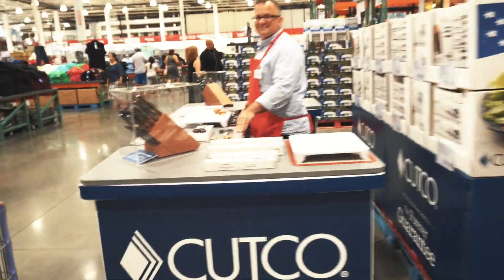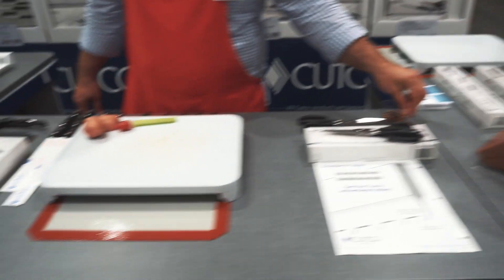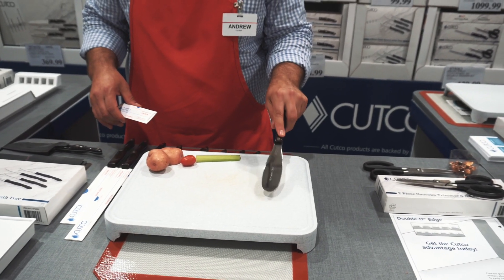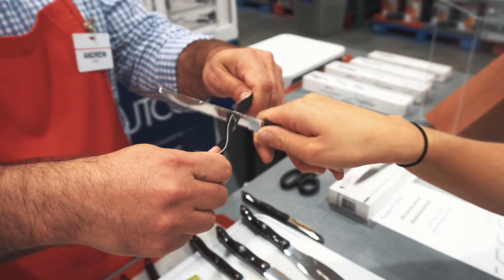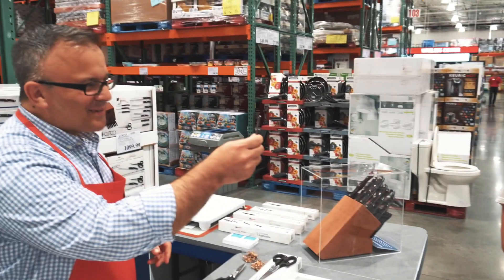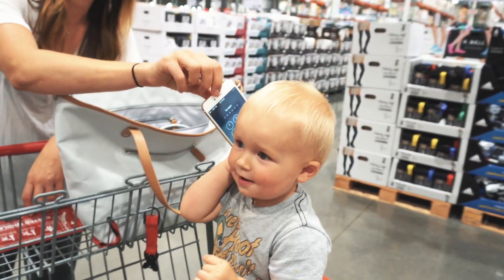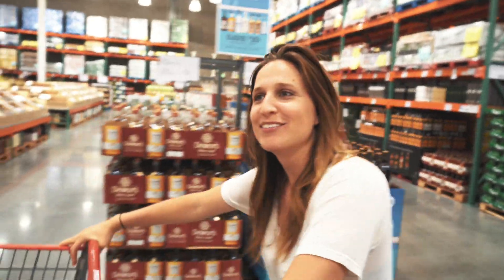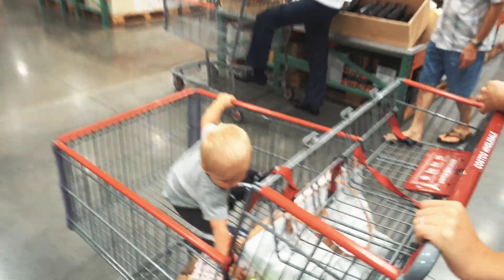MAKE YOUR KIDS HAPPY FOR $3.75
Lots to discuss today, including the new zip up hoodie with patent pending pockets, ZOX t - shirts, beach toys, puffy beanbags and even some Cutco. Dad life.

Today's password is not pasted in text, it's a word that appears during an Ooooooo sound in the vlog. Once you hear it you'll understand. :)